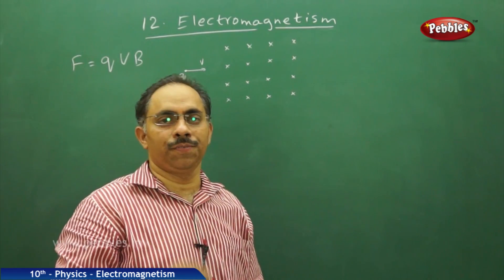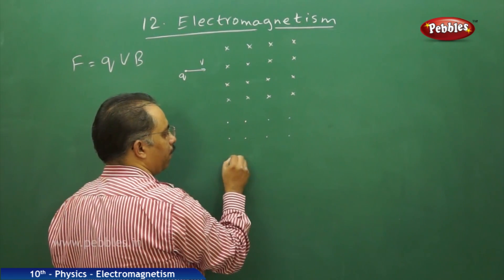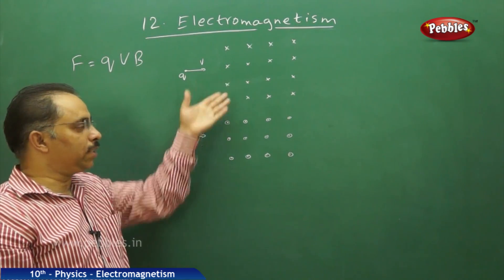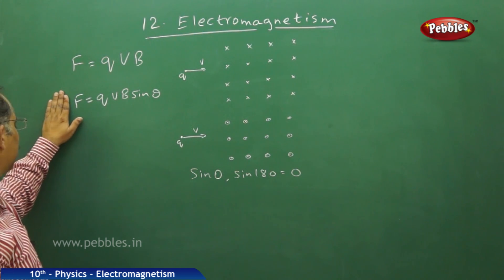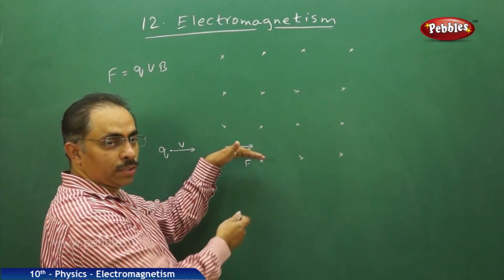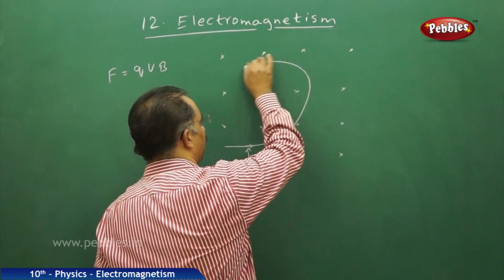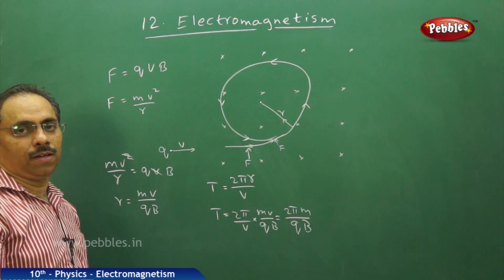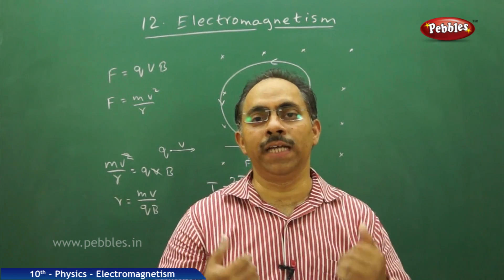Moving Charge And Current Carrying Wire : Electromagnetism |Physics | AP&TS